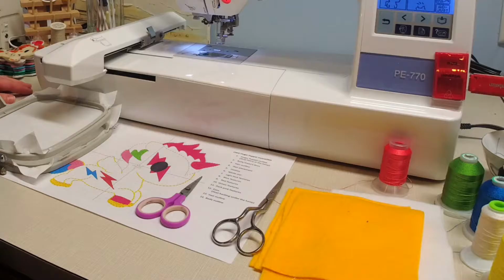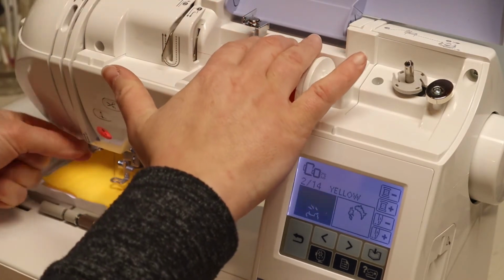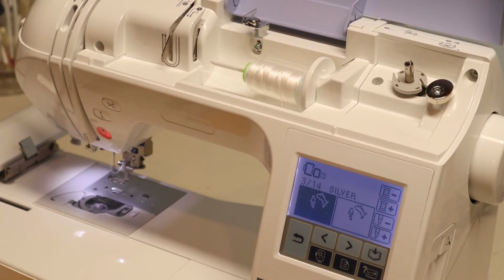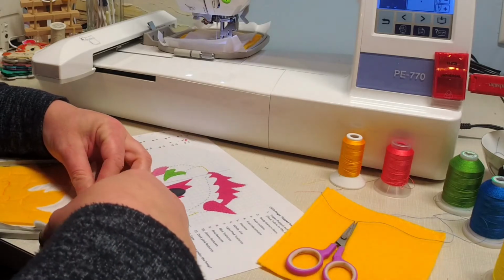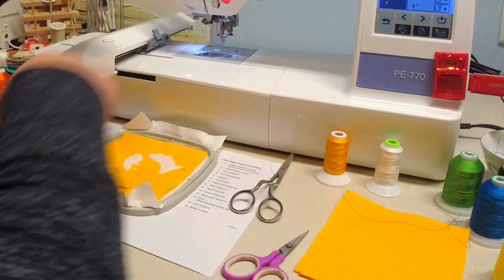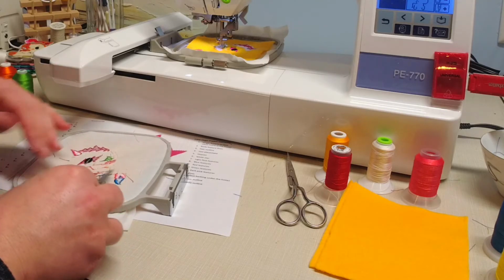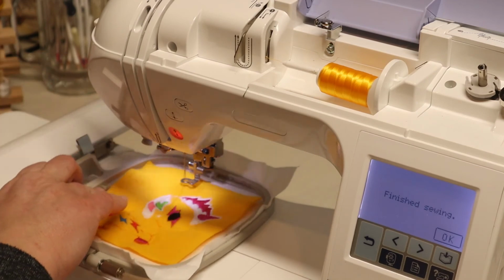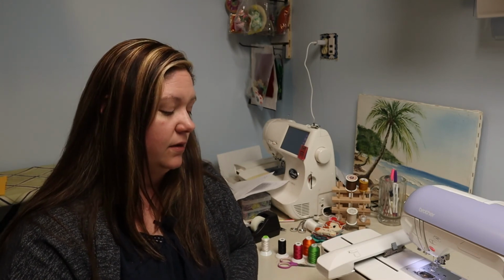How to make a children's finger puppet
In this video we are going to be doing a tutorial on how to build duplicate embroidery finger puppet using the Brother PE-770.  These time saving tips will help you in creating more products in less time!

**Things Used**

Medium weight tear-away stabilizer